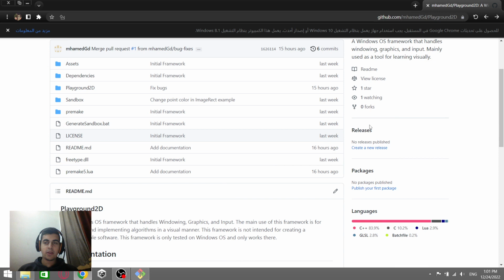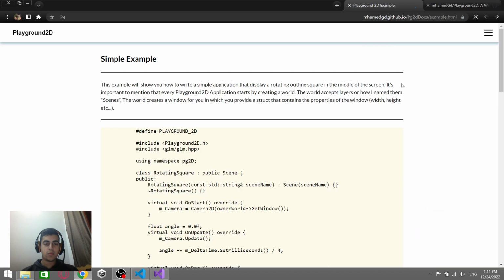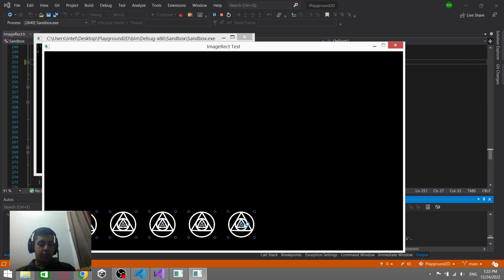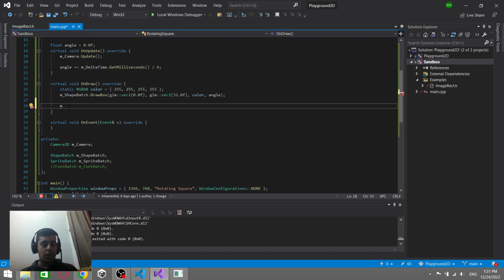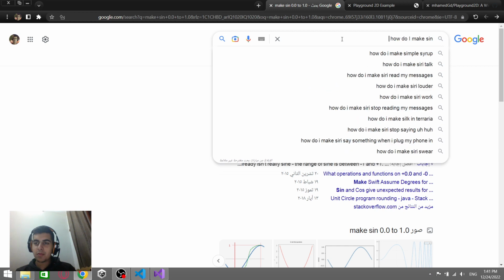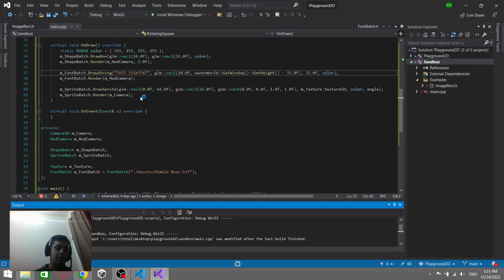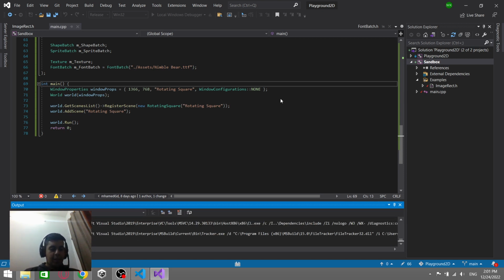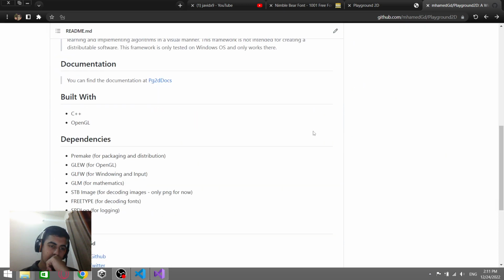Playground2D Introduction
This video is an introduction to Playground2D.
Playground2D is a framework I've been working on. It handles graphics, windowing, and Input.